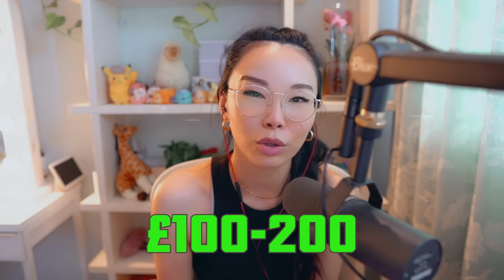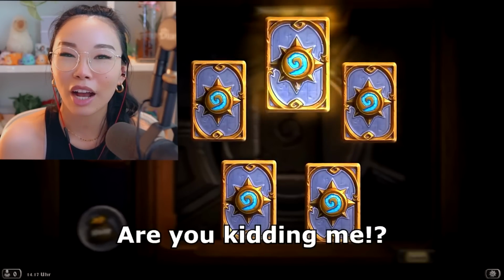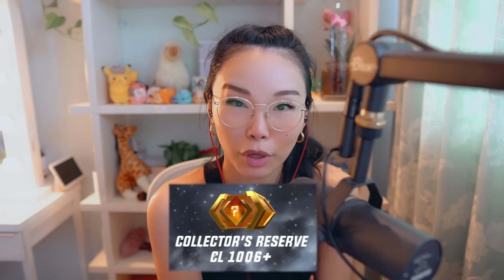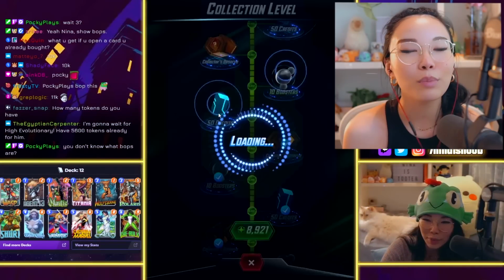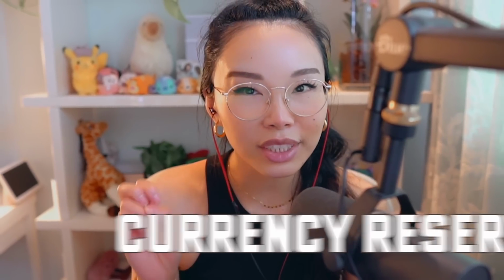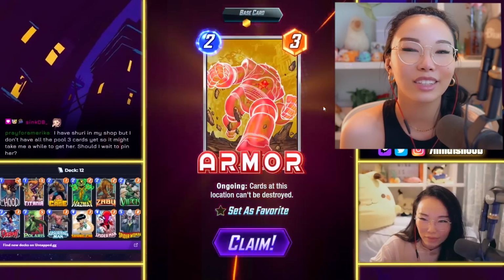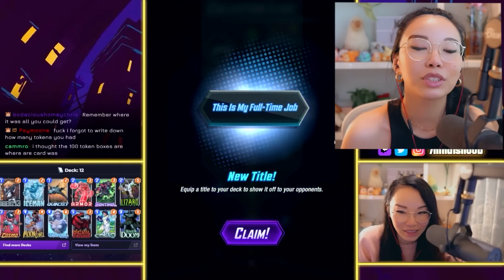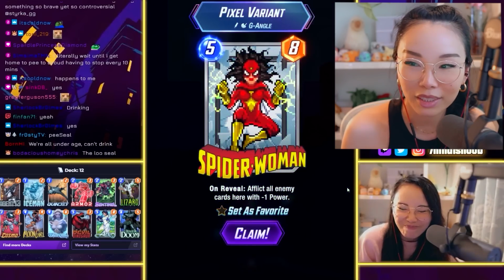Why I Stopped Spending 💲💲💲 on Marvel Snap...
Marvel Snap is an amazing game but I've been spending too much money on it in order to "make content". In this video I explain why I've decided to take a step back and stop my whaling ways.